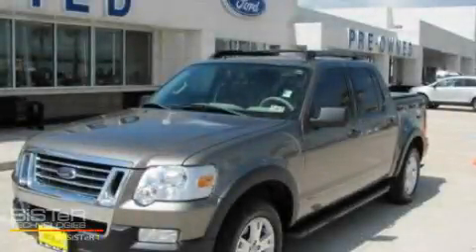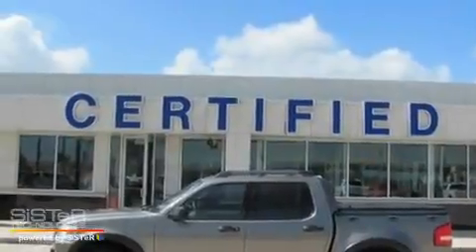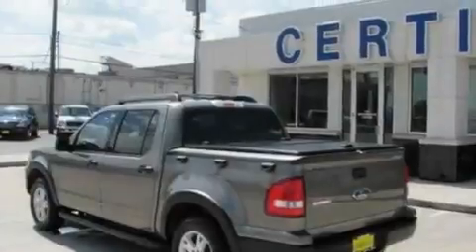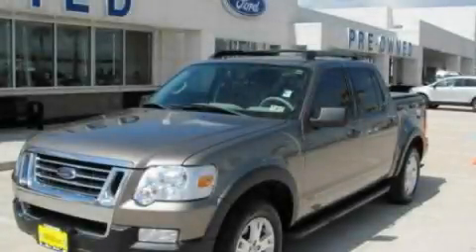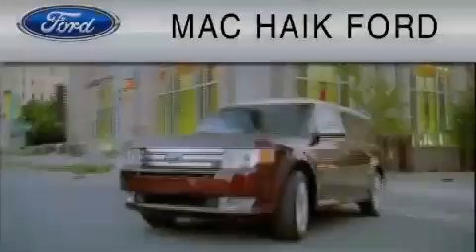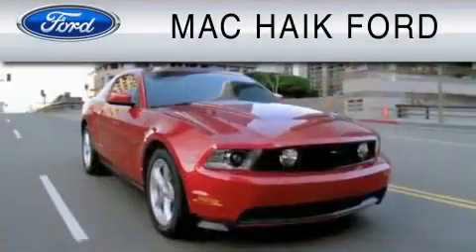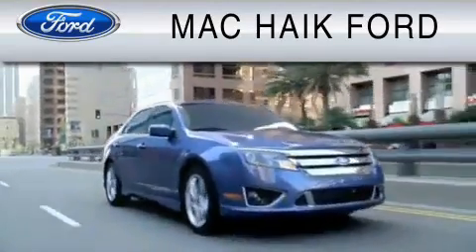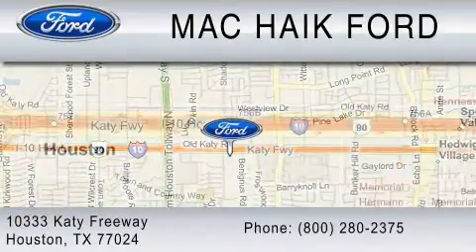2007 FORD EXPLORER SPORT Houston TX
Year: 2007
 Make: FORD
 Model: EXPLORER SPORT
 Engine: 4.0L V6
 Trans.: AUTO 5SPD

 Miles: 75,294

 Used 2007 FORD EXPLORER SPORT Houston  TX